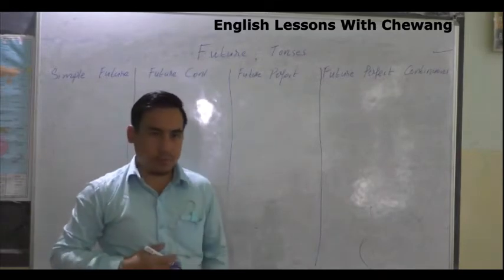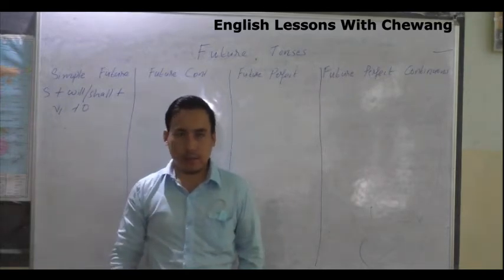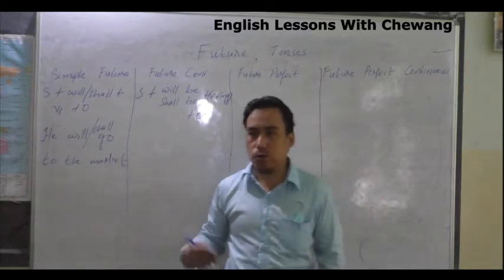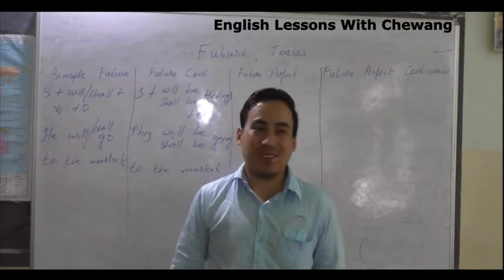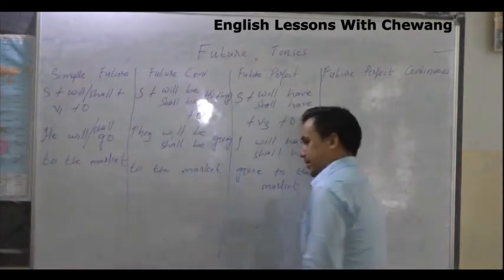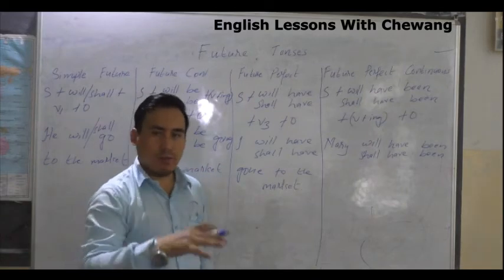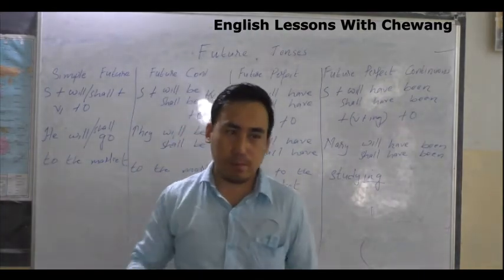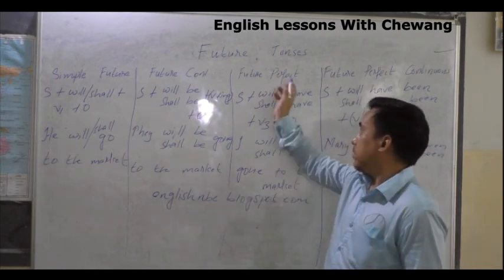The Future Tenses: Simple Future| Future Perfect| Future Continuous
Full video on The Future Tenses: Simple Future Tense | Future Perfect Tense | Future Continuous Tense | Future Perfect Continuous Tense